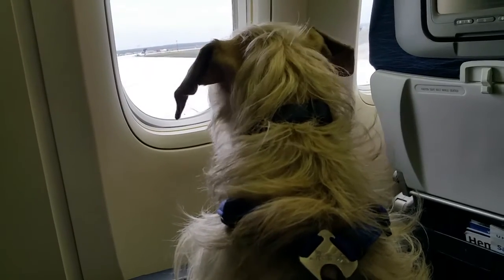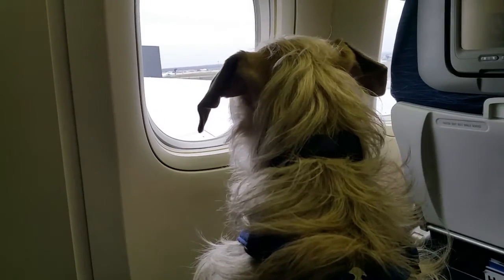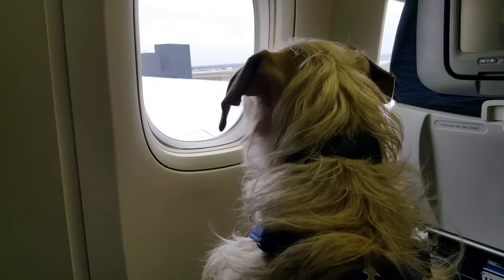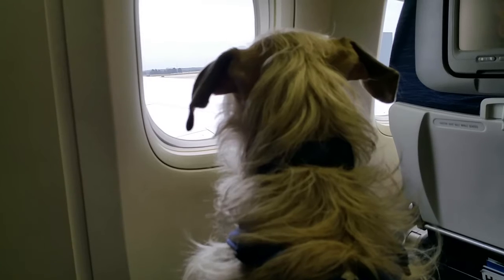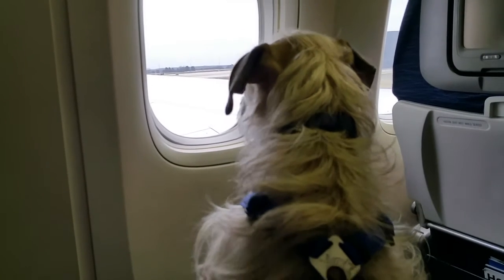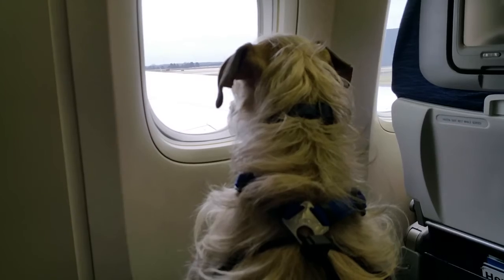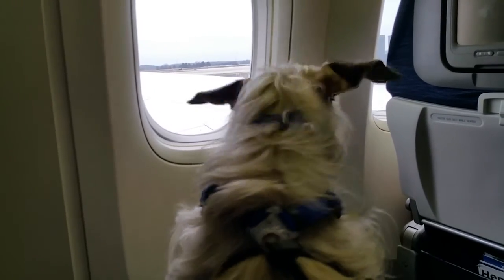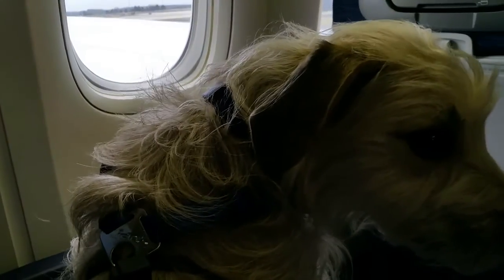Ringo Flies to Japan: What's Going On?!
3/26/2017 - Ringo flies with me on United from DC to Japan. Ringo soon realizes that plane can drive too! XD